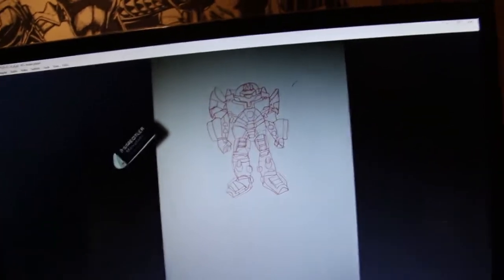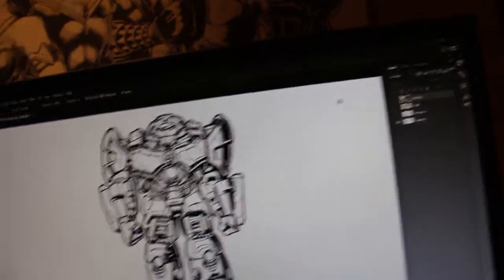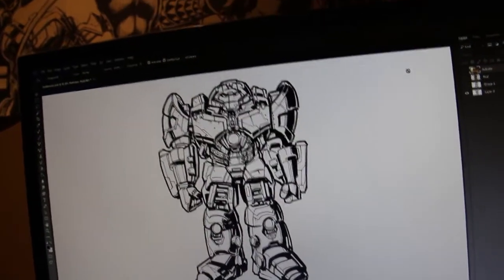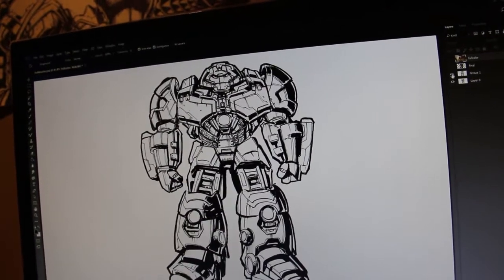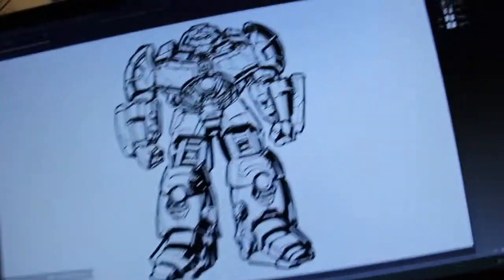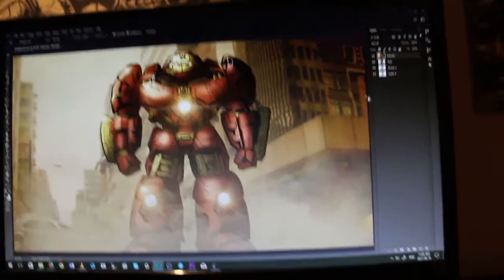ART AVENGERS? - SEPTEMBER 16, 2017